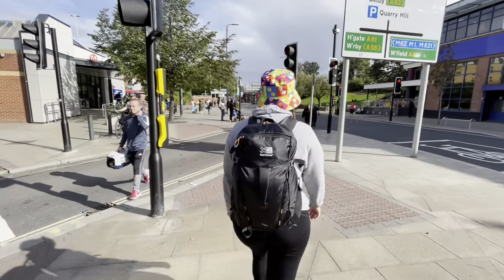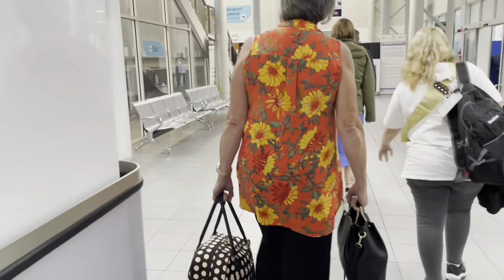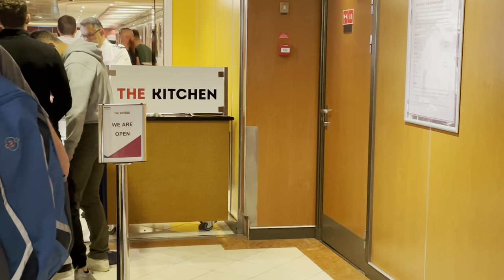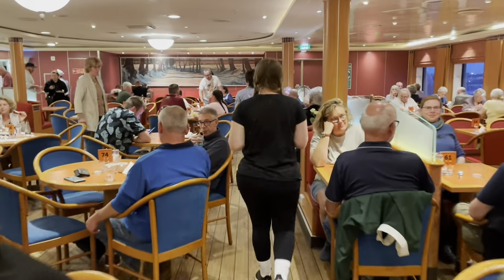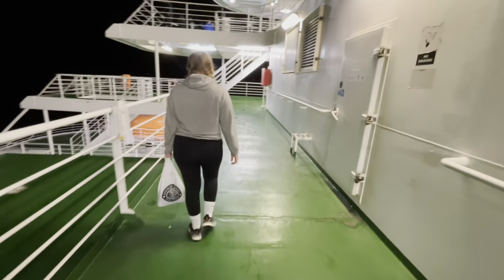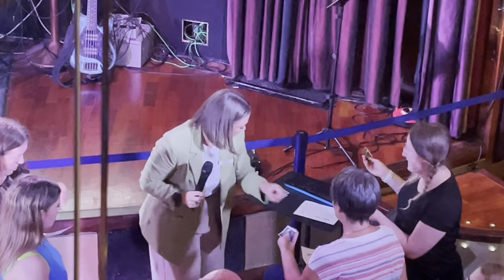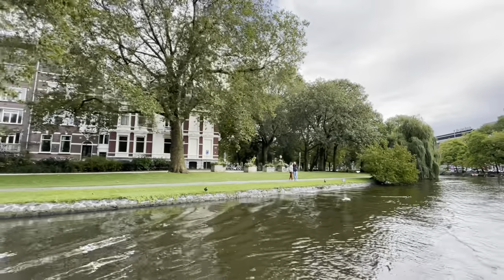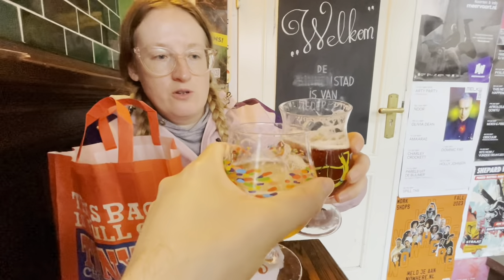We took a Caledonian Coach Trip to Amsterdam!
In this video we review our recant trip from Leeds to Amsterdam using Caledonia which took place 22nd - 24th September.

The trip began at Leeds City Bus station with the coaching taking us to Hull where we spent the night on a P&O Ferry travelling to Rotterdam.

Once at Rotterdam there is a short coach trip to Amsterdam where we spent the day before returning back and arriving in Hull in the next morning.